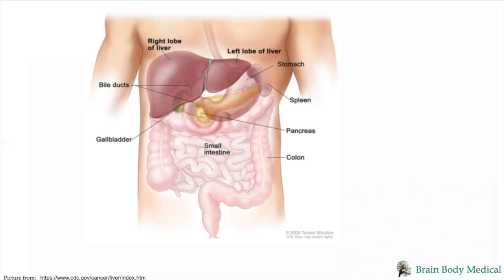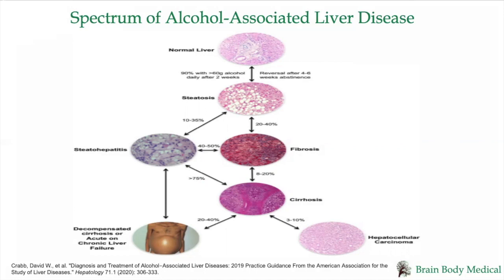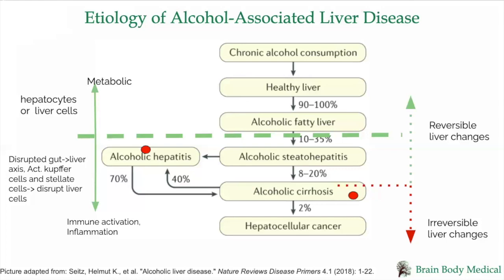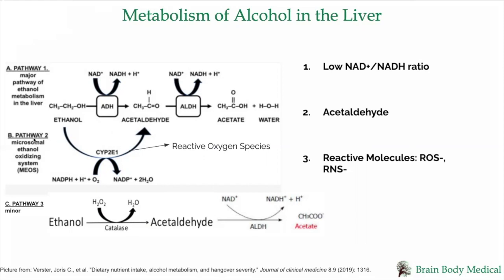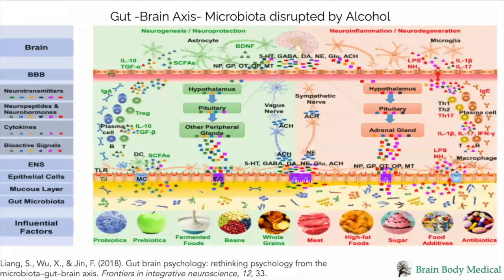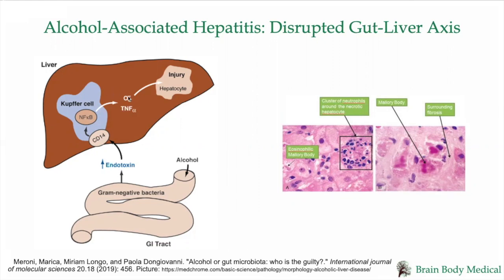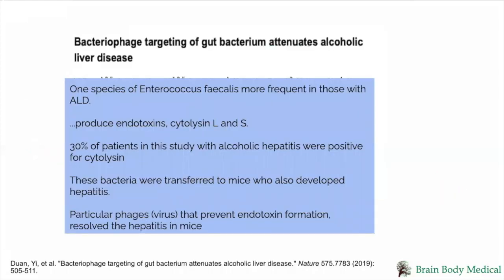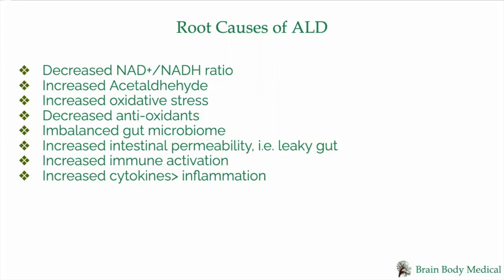Root Causes of Alcohol-Associated Liver Disease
In this presentation, Dr. Madhava discusses the root causes of alcohol-associated liver disease and sets the stage for a harm reduction model for this spectrum of conditions.